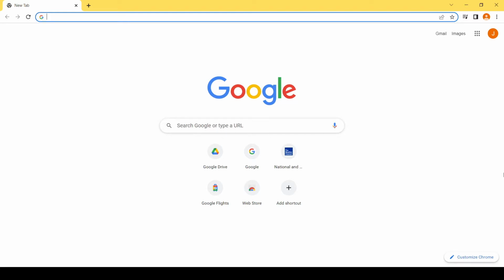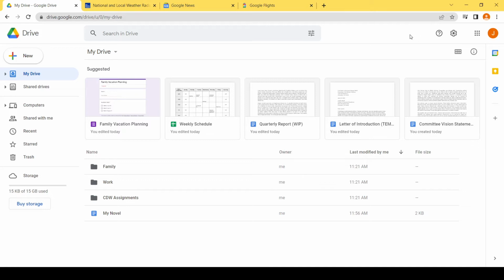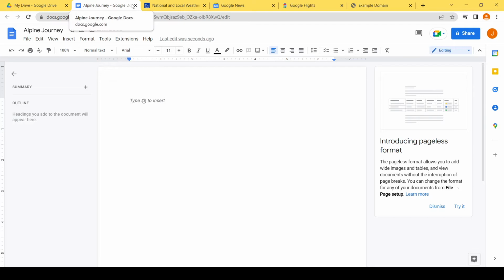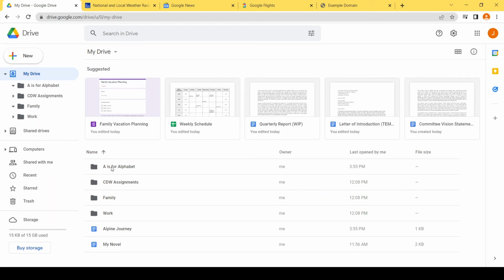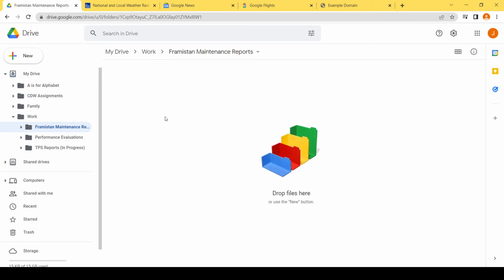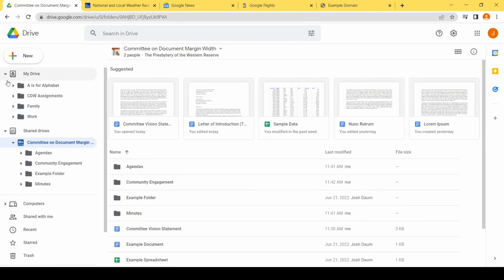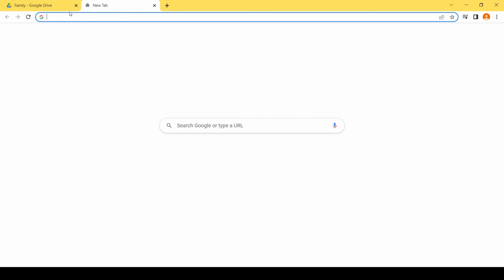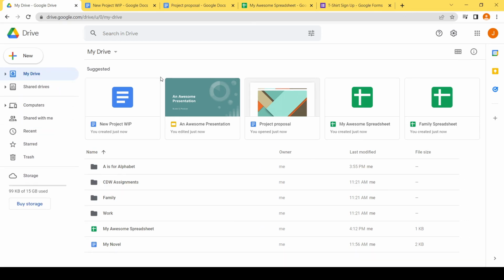Navigating your Google Drive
We begin with some terminology and then go over how to navigate Google Drive. This includes file management info (and how to get your documents where they need to be!)

This playlist was created with the committees, commissions, & other groups of the Presbytery of the Western Reserve in mind, but the concepts presented here will be useful regardless of what group setting you're using it in. So if you want some easy to digest info about using Google Drive, join us!